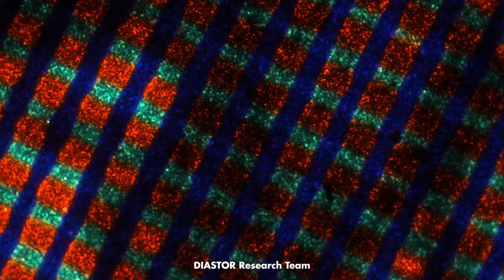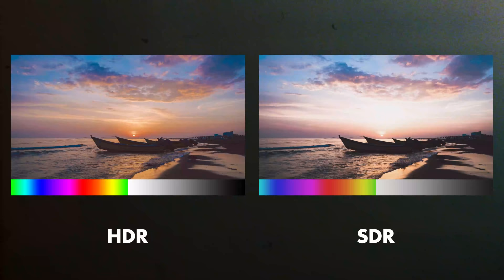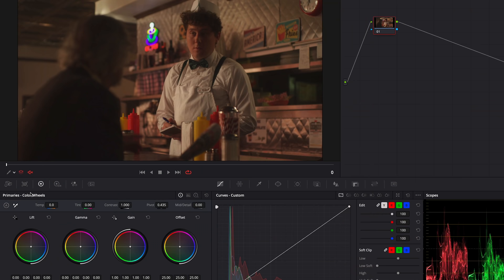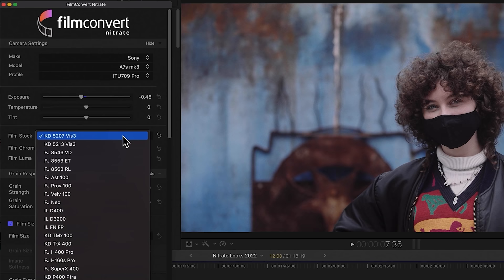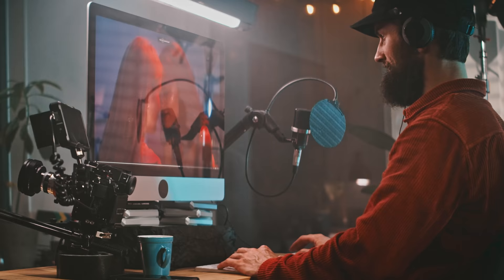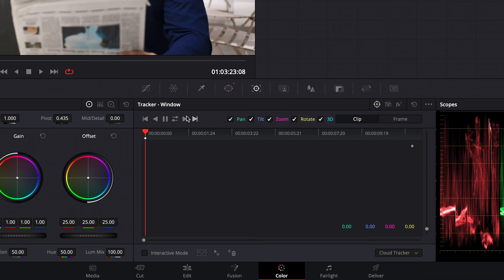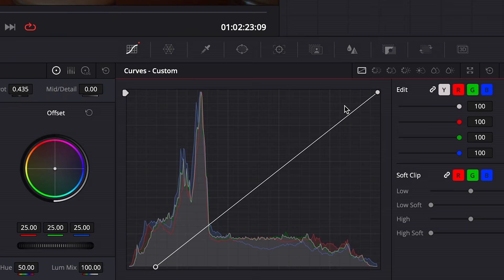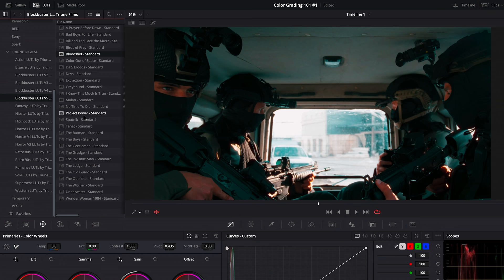Color Grading 101 - Everything You Need to Know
Envato - 50 Million Resources for $10: